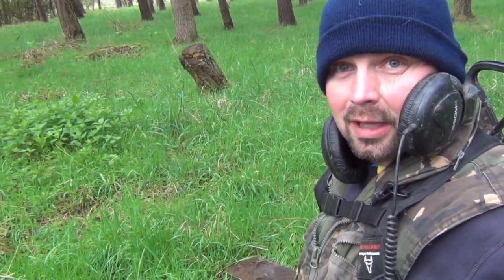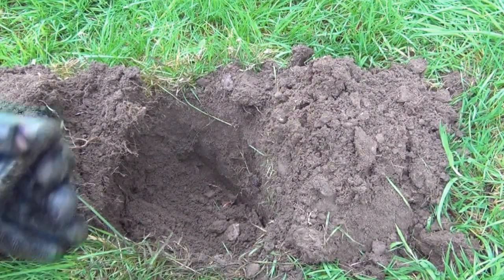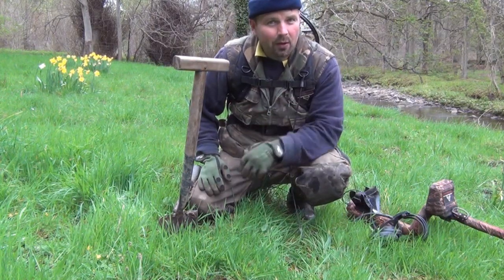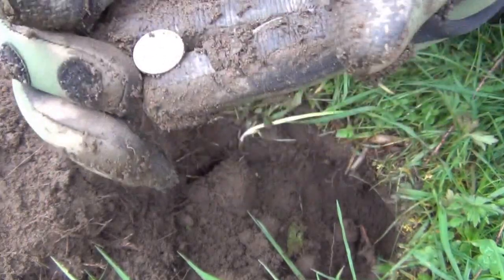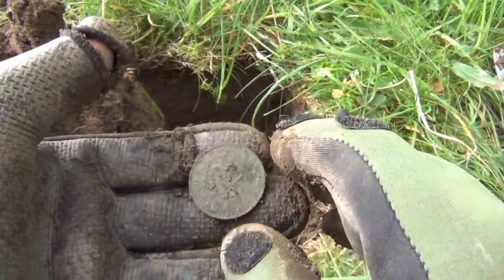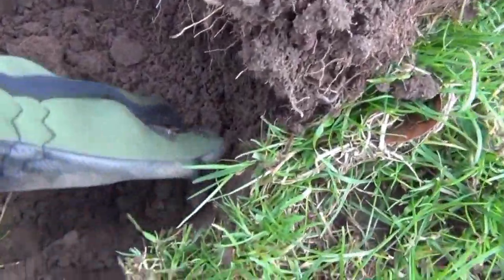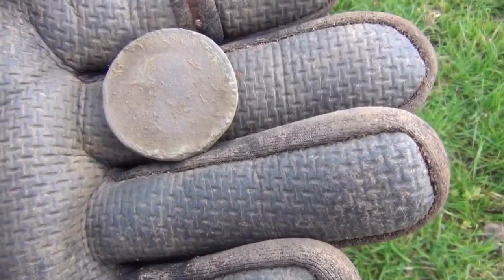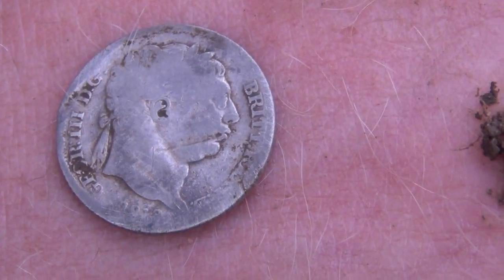5 SILVER COINS! - AWESOME COIN SHOOTING WITH THE ETRAC AND PONDGURU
A multi-site hunt with the Etrac Finds. Coins range from late 1600's to late 1900's with 5 silver coins and one half penny with 'HELL' stamped in which is a novelty find.
I was using the Etrac with the SEF 18" x 15" coil and Roman Site pattern with +3 sensitivity.